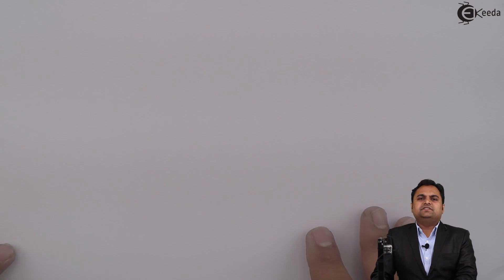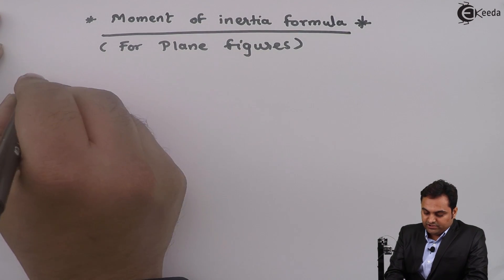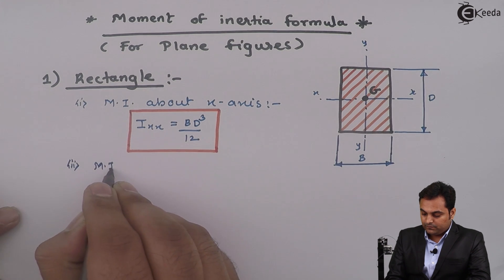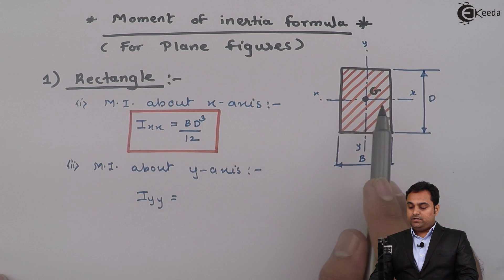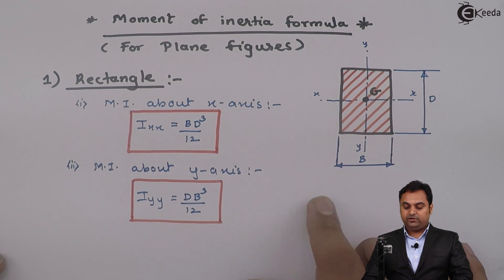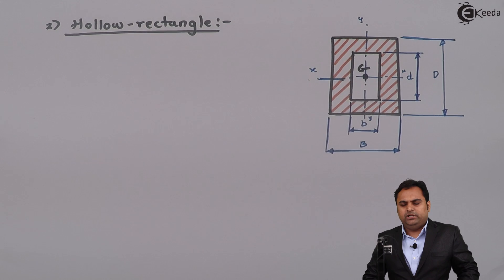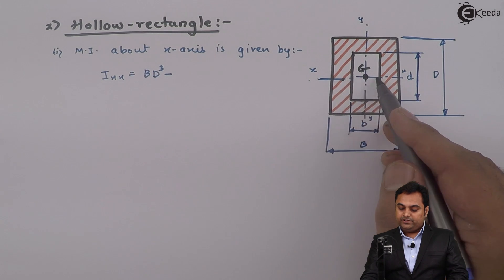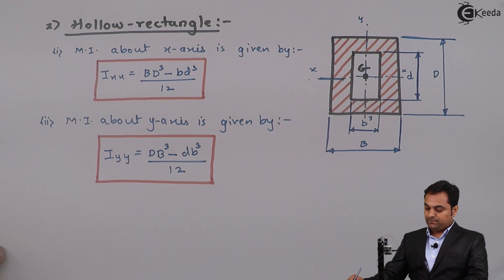Moment of Inertia Formula for Plane Figures - Moment of Inertia - Strength of Materials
Video Name - Moment of Inertia Formula for Plane Figures

Watch the video lecture on Topic Moment of Inertia Formula for Plane Figures of Subject Strength of Materials by Professor Zafar Shaikh. Watch the Complete lecture on Engineering Academics with Ekeeda.

Happy Learning.